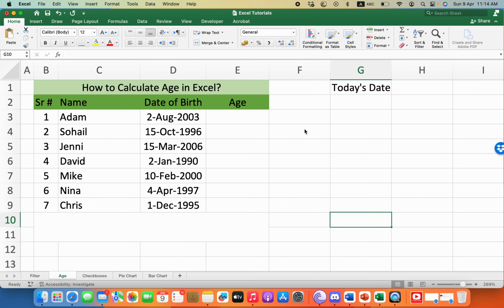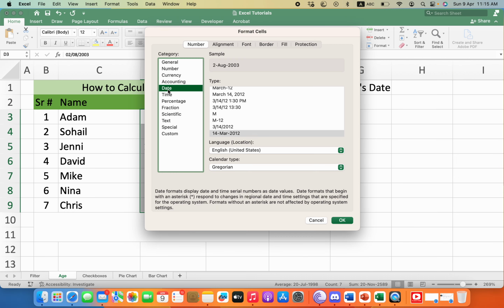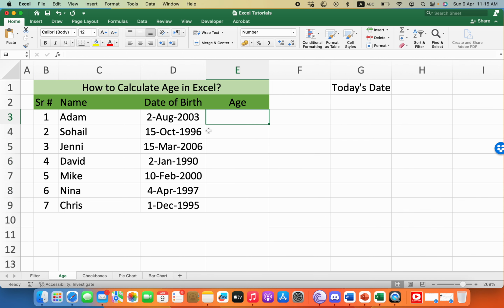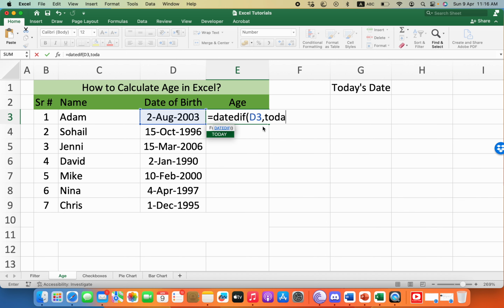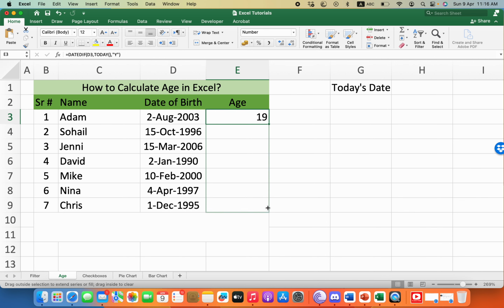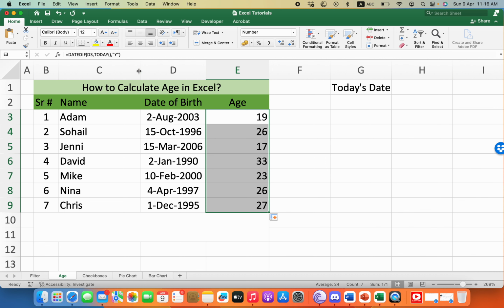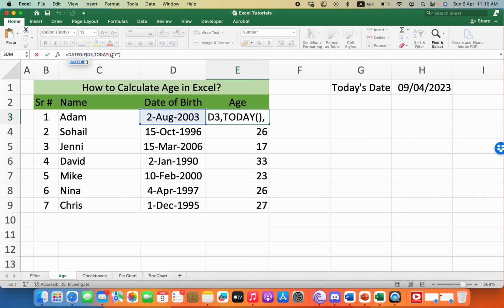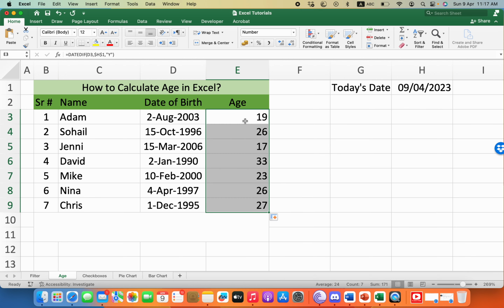How to Calculate Age in Excel?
This video will explain how to calculate age in MS Excel.
I have explained two very easy methods of calculating age within 3 minutes.

Happy Learning!